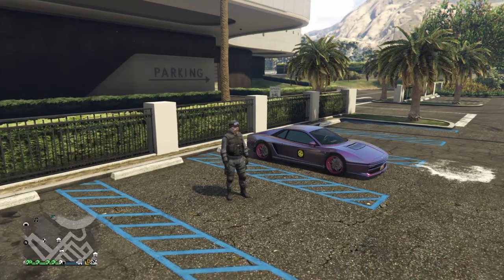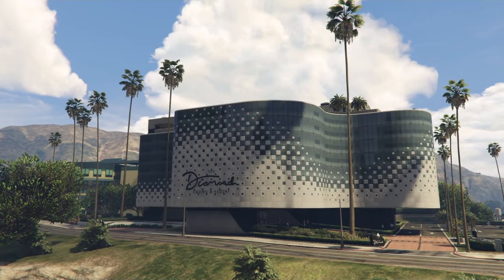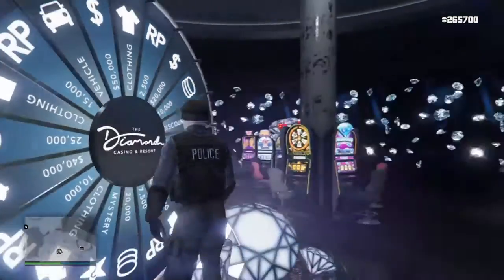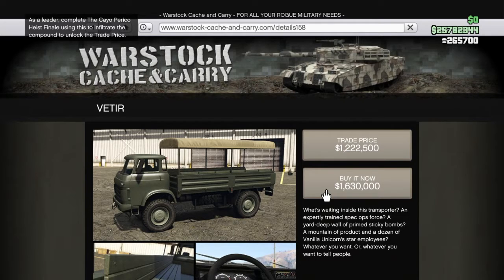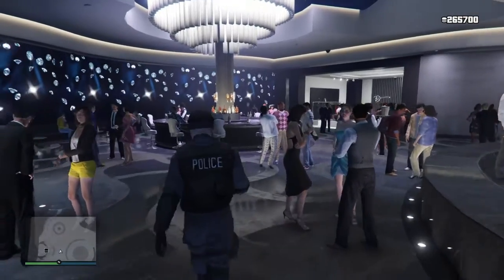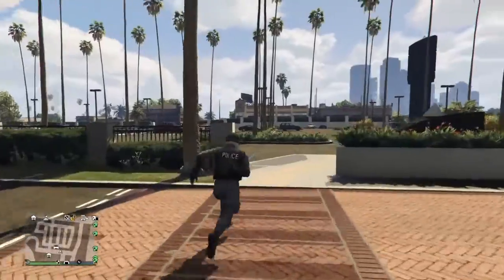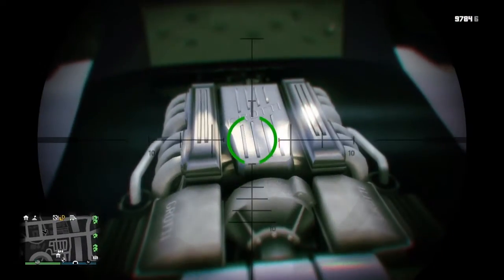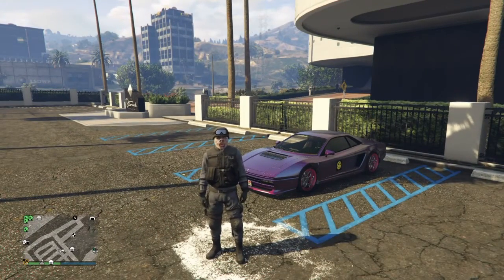GTA 5 NEW DLC UPDATE VEHICLE VETIR & NEW VEHICLE ON THE LUCKY WHEEL SHOWCASE & AVAILABLE NOW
PLAYSTATION COMMUNITY CALL GTA 5 GCTF & GLITCH
PSN IIENERGYNOSII
GTA 5 GCTF GLITCH STILL WORK AFTER PATCH 1.52 SHOWCASE NEW DLC UPDATE CAYO PERICO HEIST
USE MY FRIEND CODE Coolrob_yt IN THE FORTNITE ITEM SHOP
CODE PRXNCESS